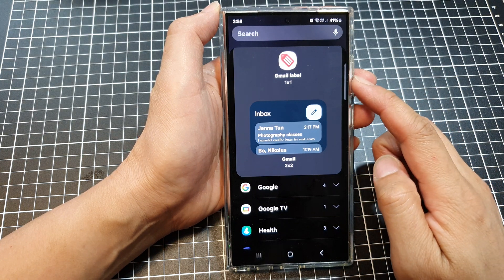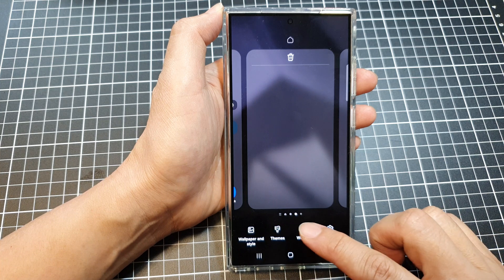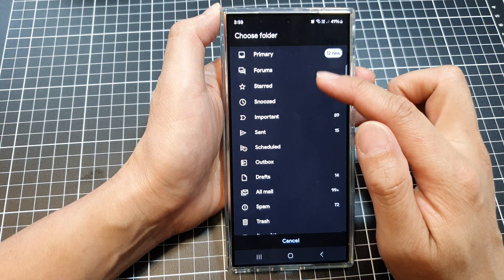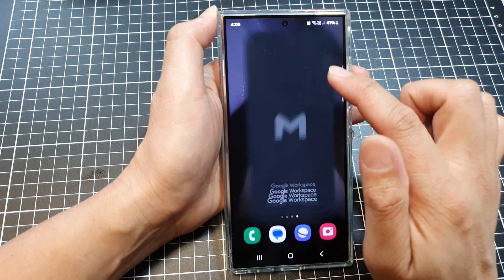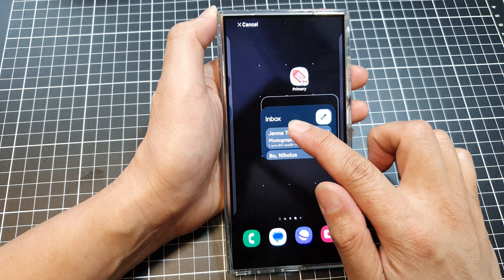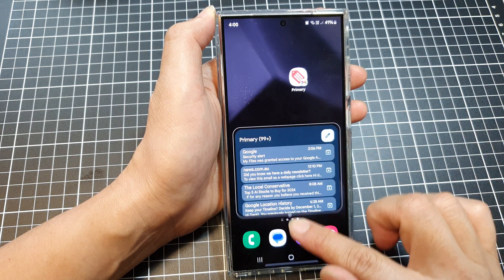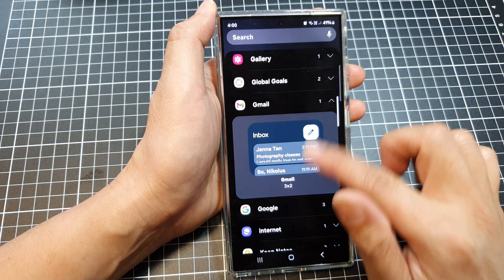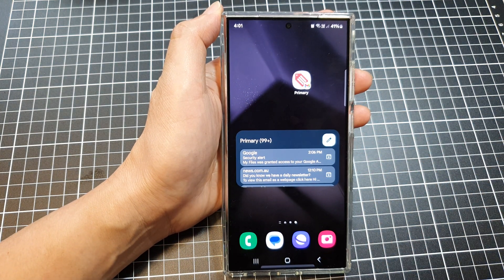Galaxy S24/S24+/Ultra: How to Add the Gmail Label and Inbox Widget to the Home Screen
Want to stay on top of your emails without constantly opening the Gmail app? This video will guide you through adding both the Gmail Inbox and Label widgets to your Samsung Galaxy S24 home screen. You'll learn how to quickly check unread messages, access specific labels, and personalize the widgets to match your needs. Boost your email productivity and organization with this simple customization!